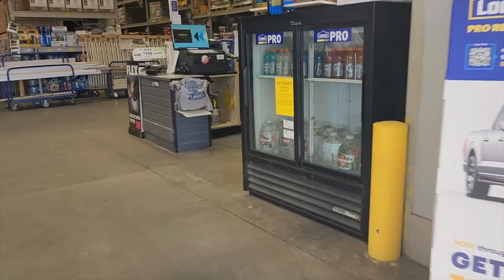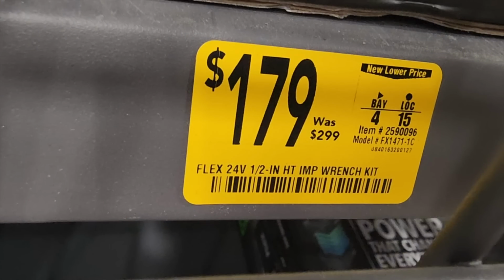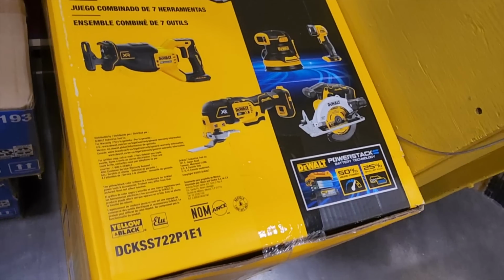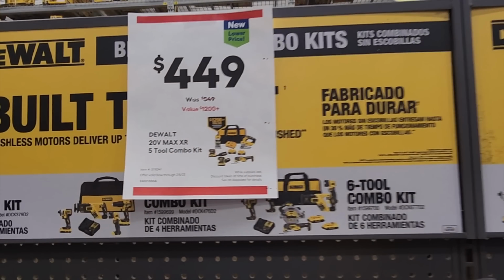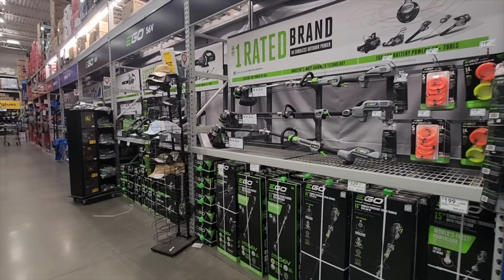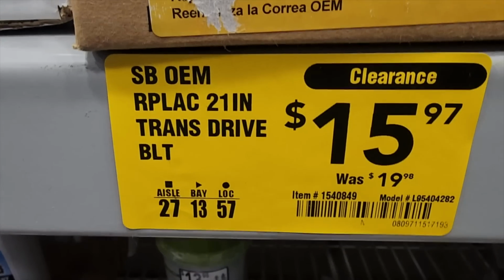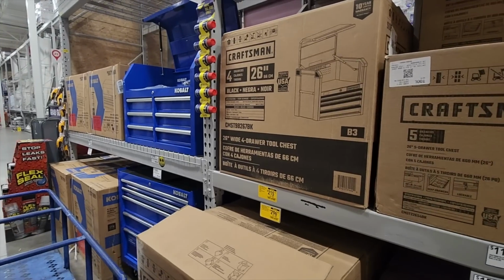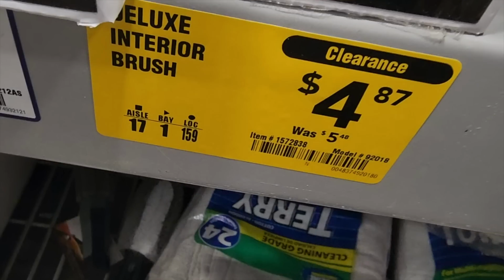New Price Drop + Clearance @ Lowes